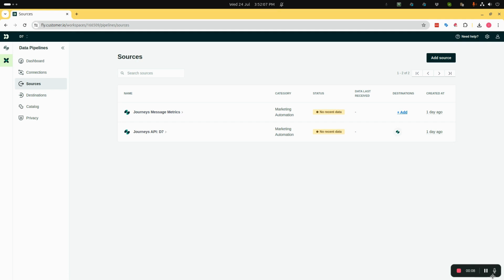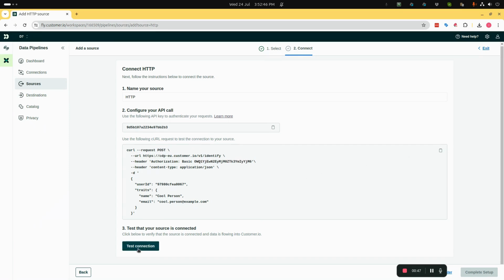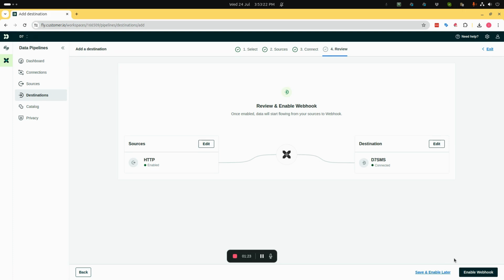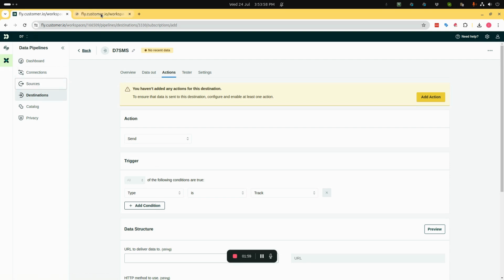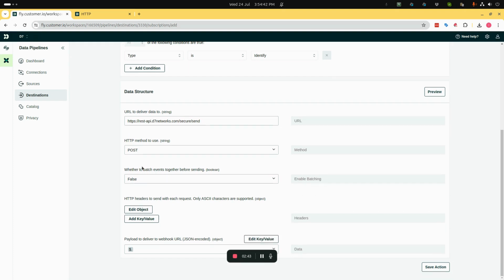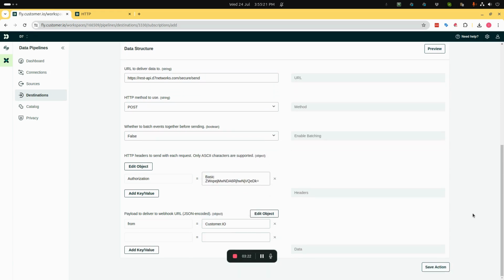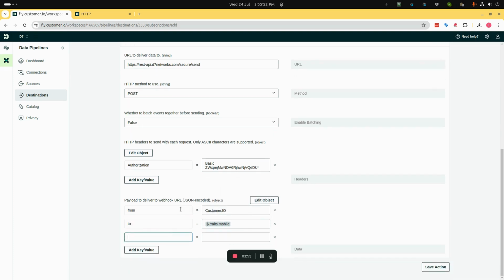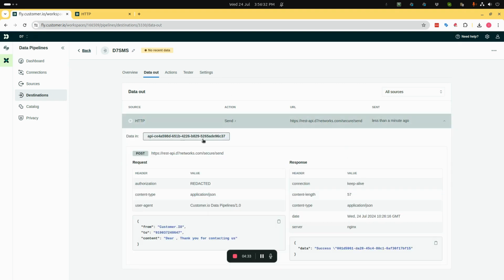D7 + Customer io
How to send D7 SMS from Customer.io. The step-by-step process.